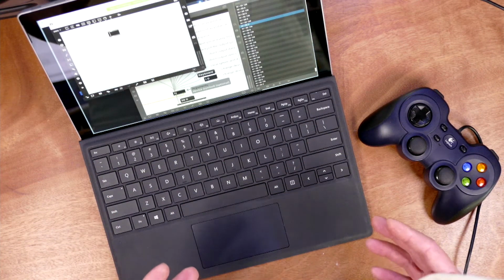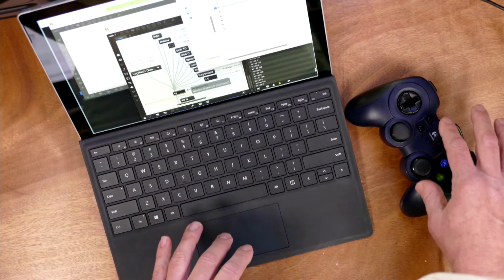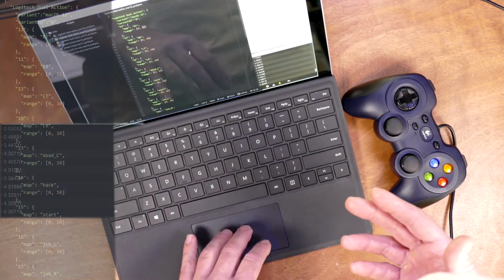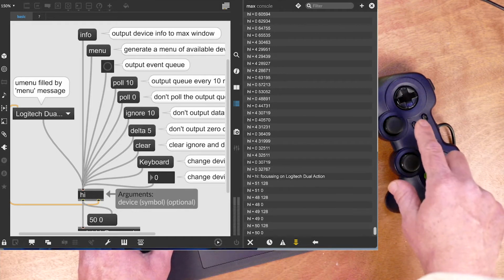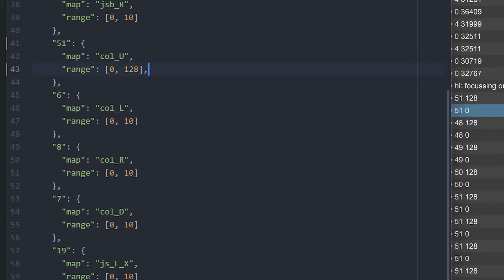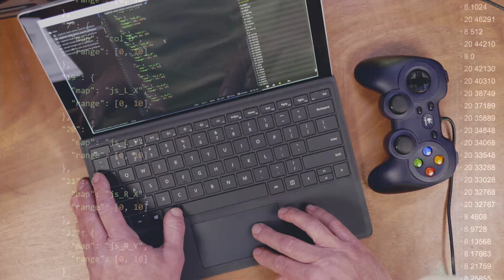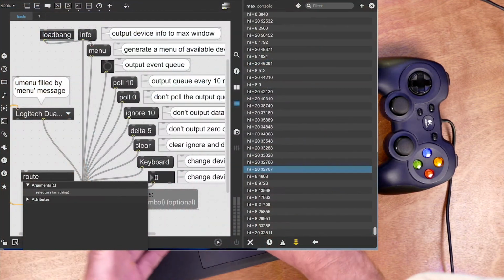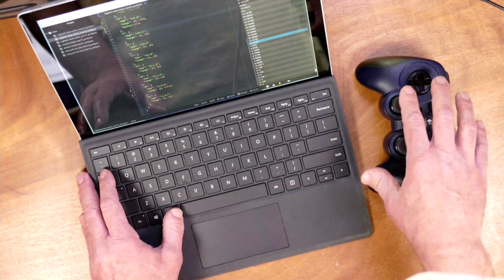Max For Live Game Controller: Using Profiles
The Game Controller Max for Live device allows you to gaming controllers to directly control devices and play notes. However, getting data from different controllers is by no means uniform. As a result, the device has a concept of "profiles" that lets you create a simple JSON file so the device can work with different controllers. As progress is made this is sure to change, so check in often on the repo for new ideas!